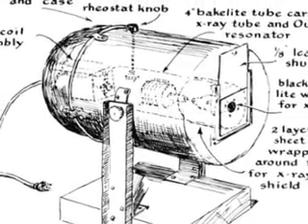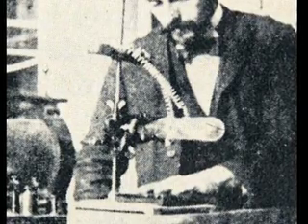History Fair Documentary-The X-Ray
This project is what is taking me to state!